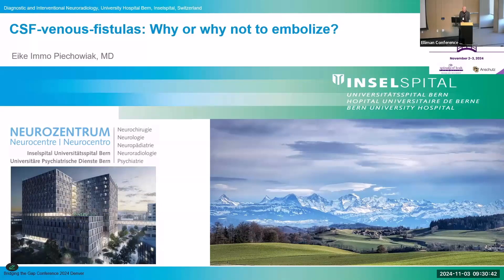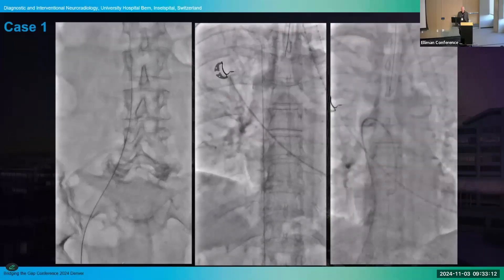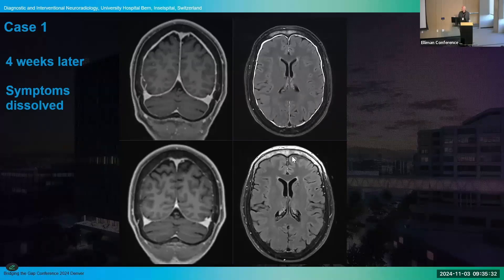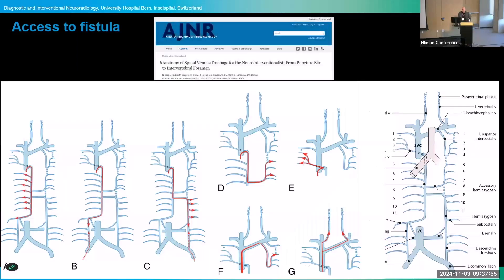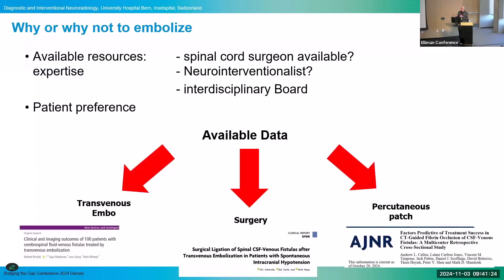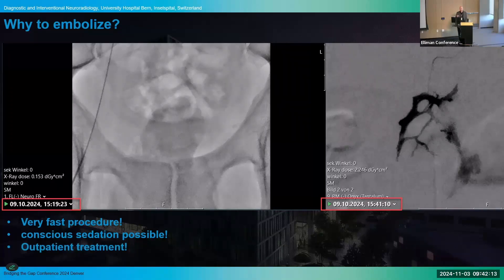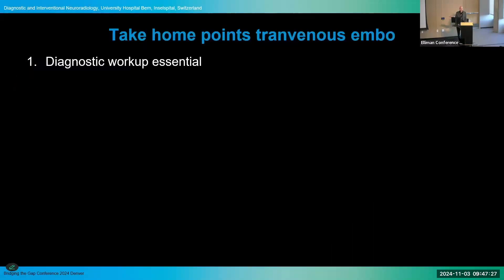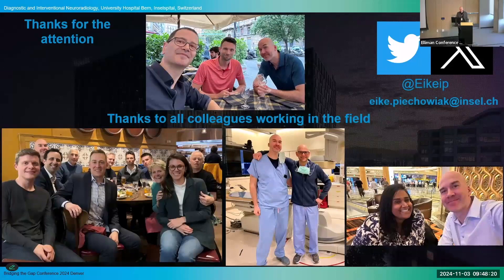CSF-Venous Fistulas: Why or Why not to Embolize? by Dr. Eike Piechowiak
This talk about why (or why not) to embolize as a treatment for CSF-venous fistulas was given by Dr. Eike Piechowiak, an interventional neuroradiologist from Inselspital, University of Bern in Switzerland, at the 2nd annual Spinal CSF Leak: Bridging the Gap Conference on November 2-3, 2024, in Aurora, Colorado.

This conference is a partnership between the Spinal CSF Leak Foundation and Dr. Andrew Callen and the University of Colorado Anschutz Medical Campus.

Please see our conference landing page for more about this event

0:00 - Introduction
0:38 - Transvenous Embolization Overview
1:28 - Case 1: Identifying a CSF-Venous Fistula
2:32 - Embolization Technique and Materials
4:18 - Post-Embolization Imaging and Follow-Up
5:20 - Pressure Cooker Technique for Embolization
5:56 - Case 2: Treating Multiple Fistulas
8:00 - Requirements for Transvenous Embolization
11:13 - Why Embolize: Key Advantages
14:22 - Why Not Embolize: Challenges and Limitations
17:03 - Take-Home Points for Embolization